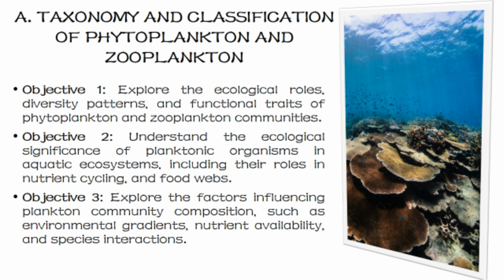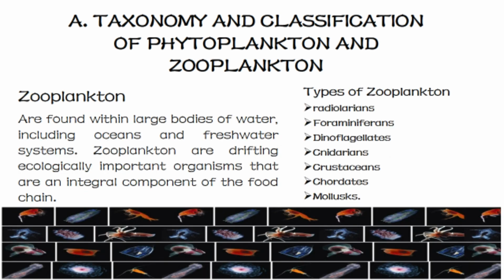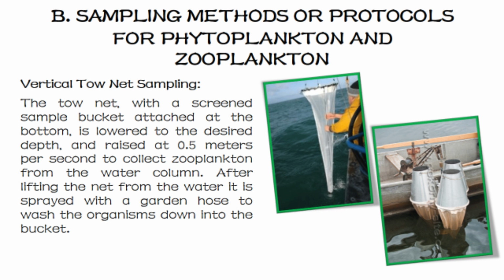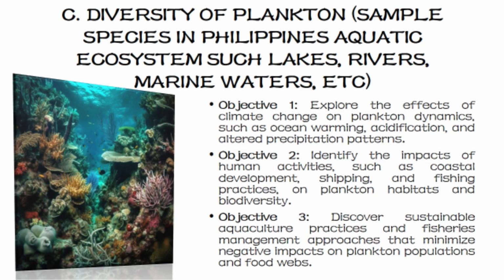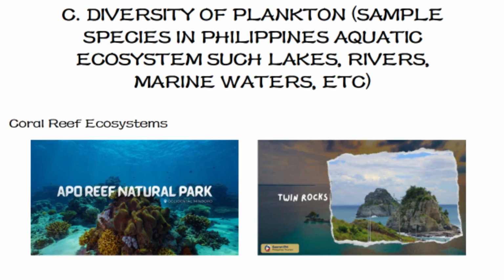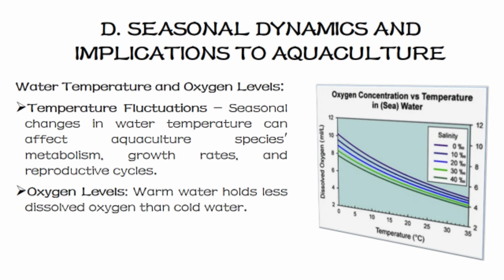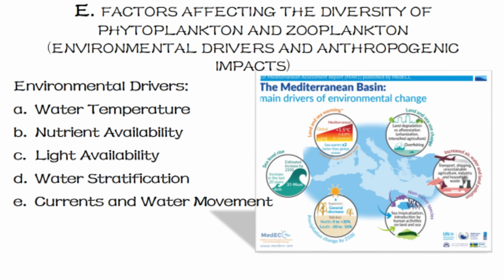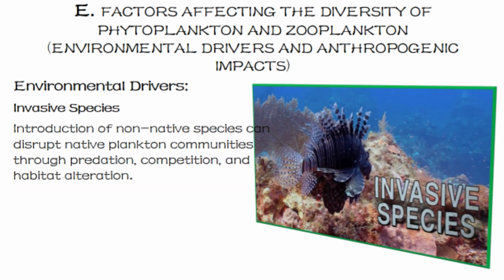Diversity of Phytoplankton and Zooplankton ADVANCE BIOLOGY( TIBAYAN)